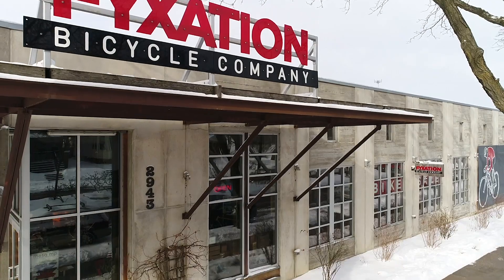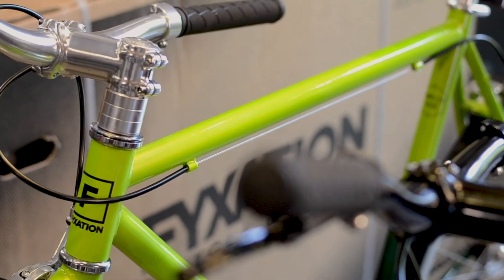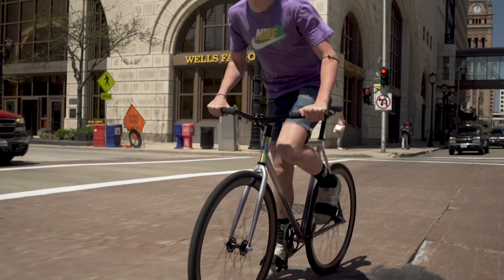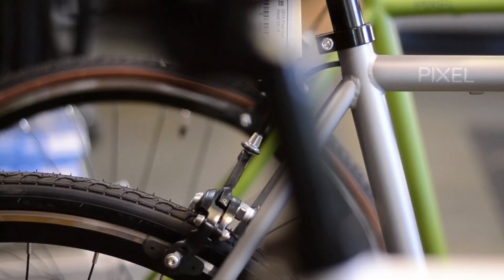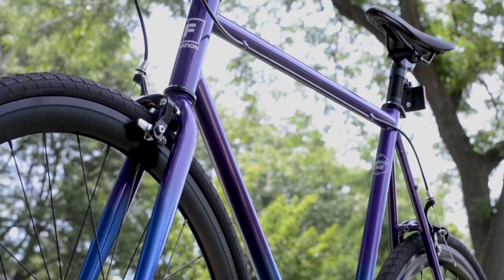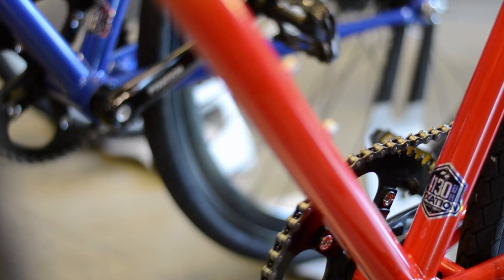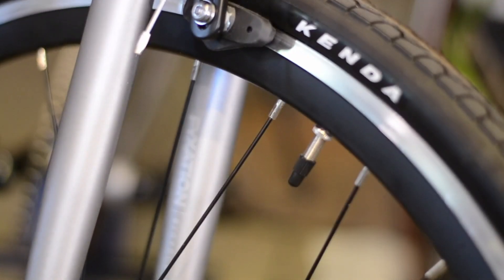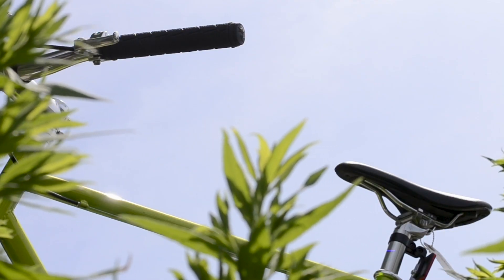Eastside vs. Pixel Comparison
A comprehensive review of the similarities and differences between our two single speed models: the Eastside, and the Pixel.